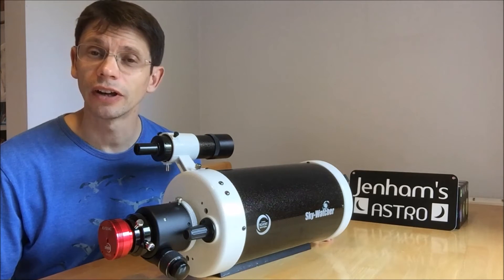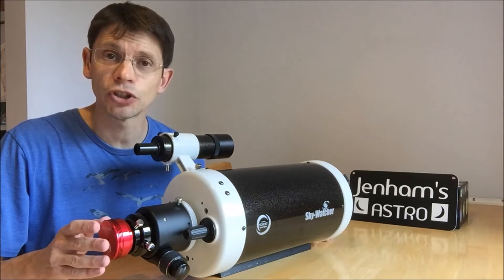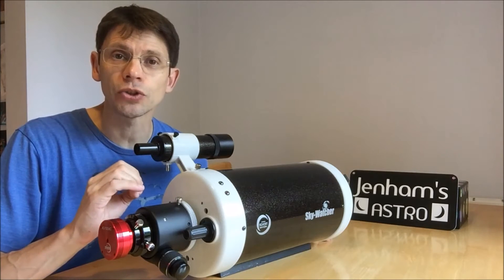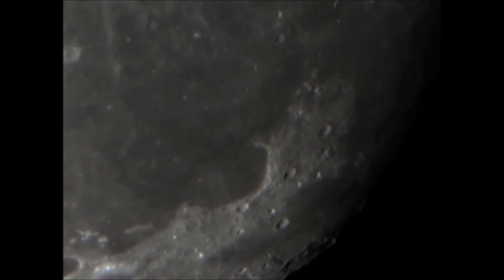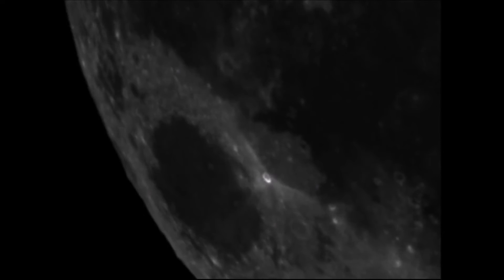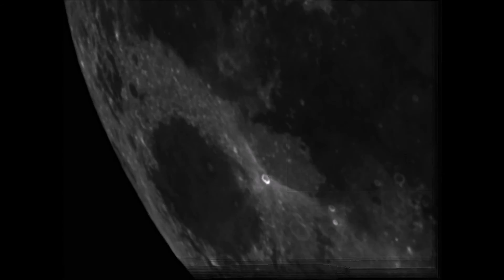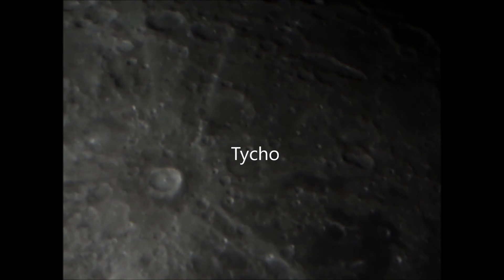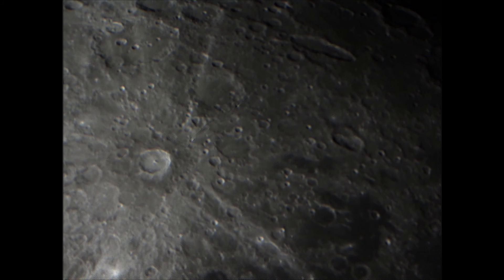Moon through a Skywatcher Skymax 150 Telescope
A quick look at video of the moon's surface using the Skymax 150 Maksutov. Lots of room for improvement, as this is my first attempt with this scope.